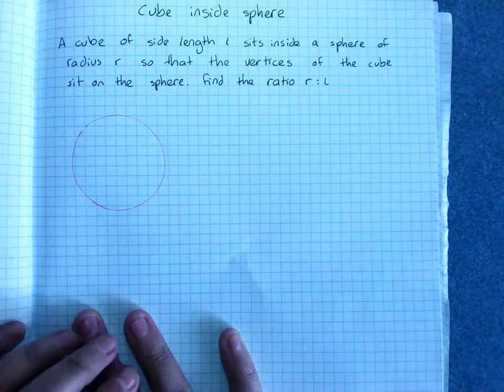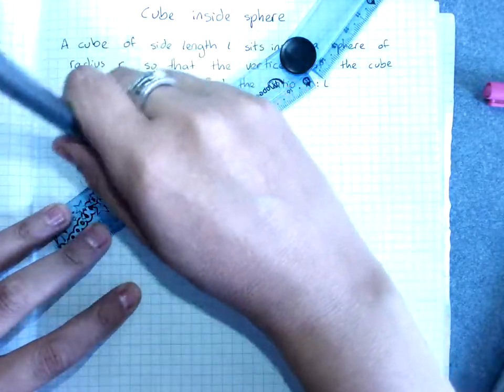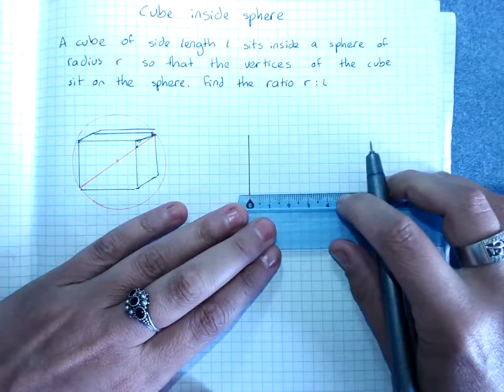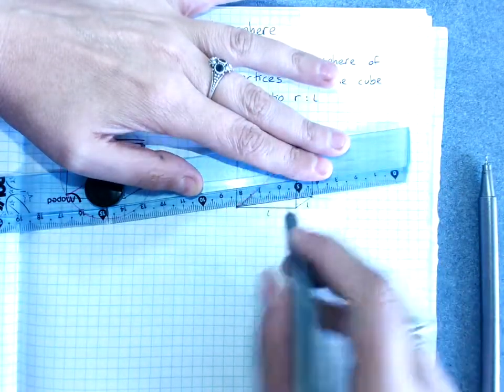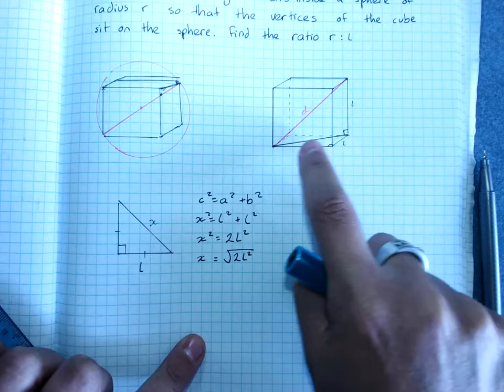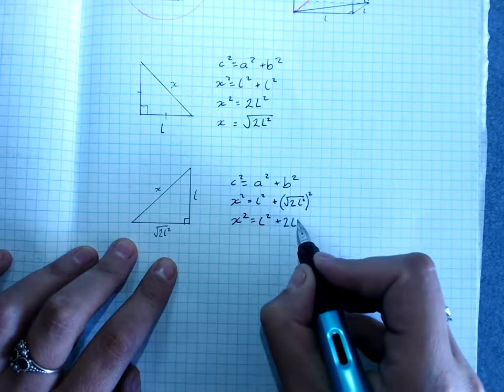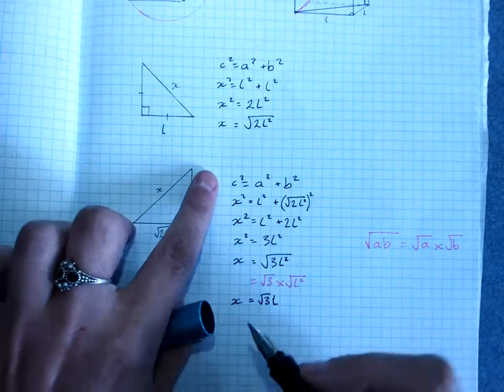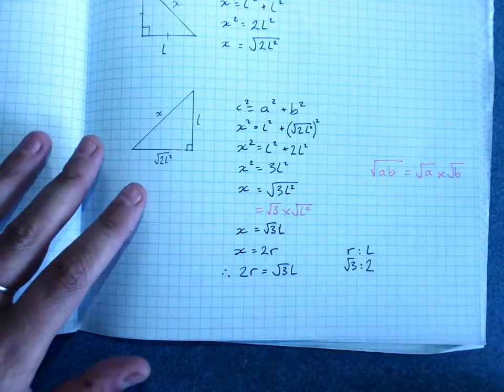cube inside sphere